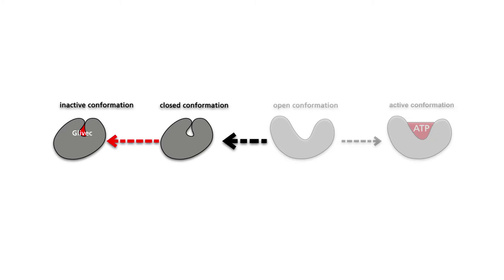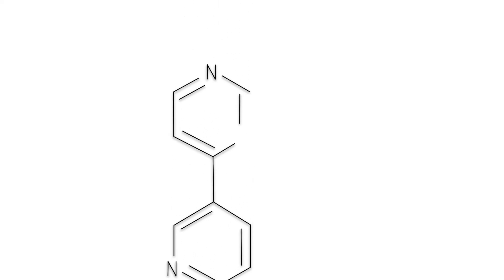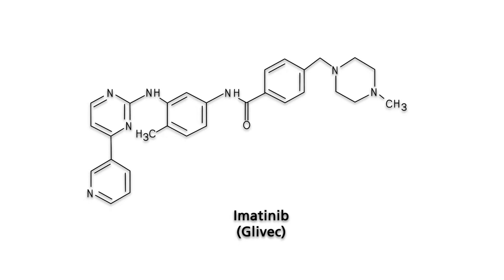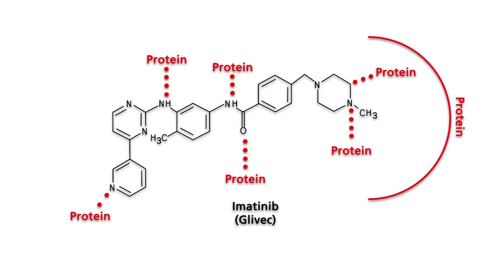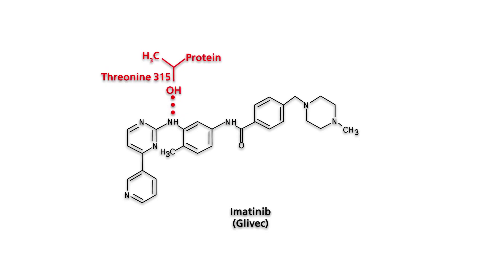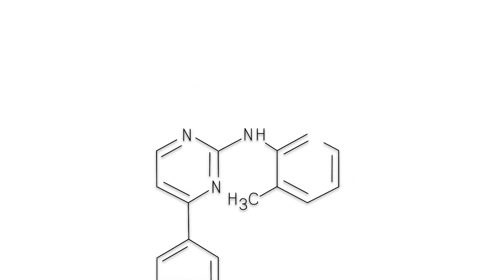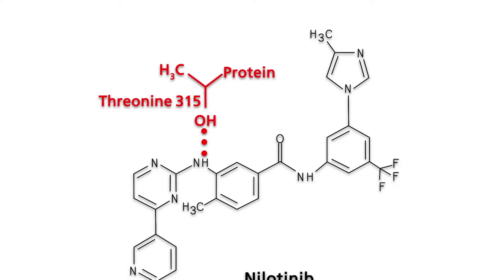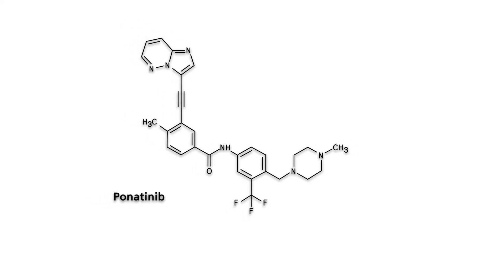BCR-ABL1 and the Philadelphia chromosome - Part 4: Therapy of tumors with BCR-ABL1 fusion proteins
The specific BCR-ABL1 inhibitor molecule Glivec was the first anti-cancer drug to be developed against a tumor-specific protein. Glivec binds to the catalytic domain of BCR-ABL1 and prevents the binding of the substrate ATP, which is essential for the phosphorylation reaction catalysed by the kinase. By inhibiting the kinase activity of BCR-ABL1, Gleevec blocks the proliferation of tumor cells with Philadelphia chromosome and significantly extends the survival of the corresponding patients. Unfortunately, some tumor cells may develop resistance against Glivec mainly by point mutations in the BCR-ABL1 gene.